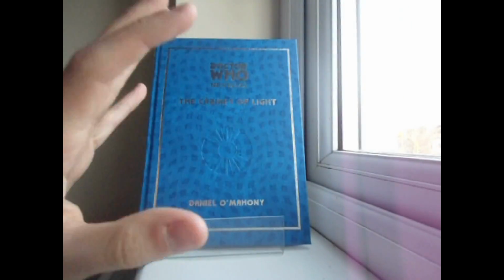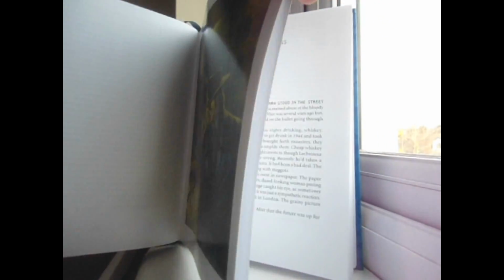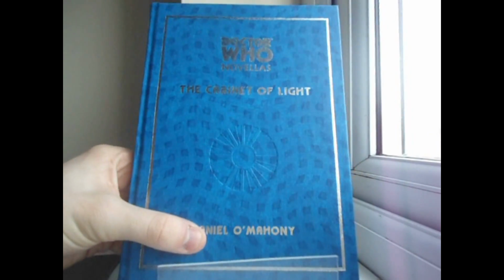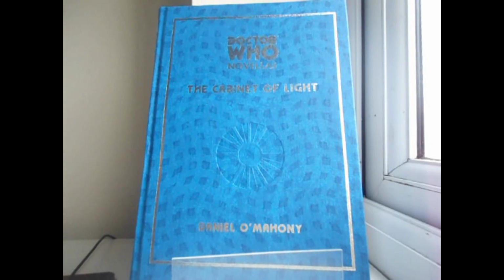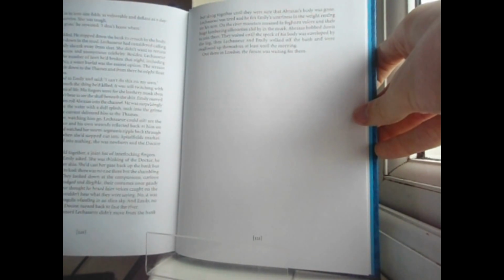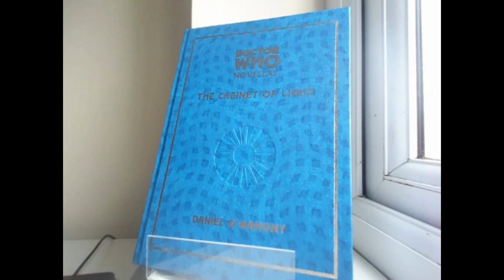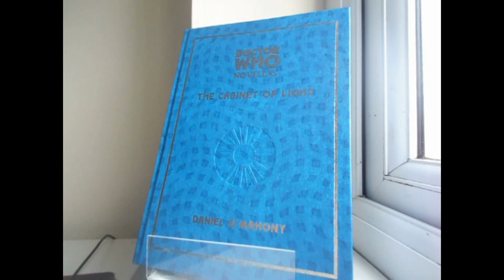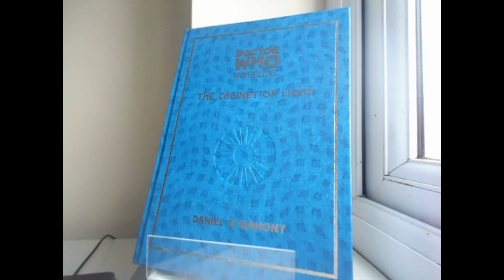The Skull's General Reviews #36; The Cabinet of Light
Time for my next Doctor Who book review... and it's a big one...